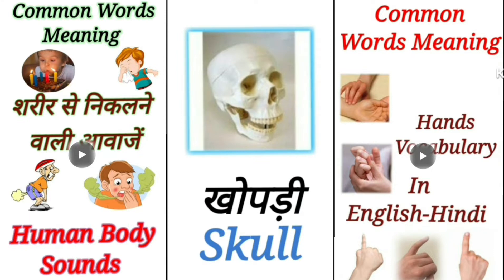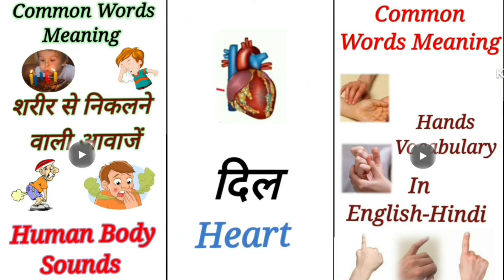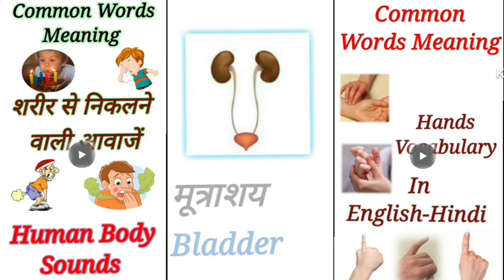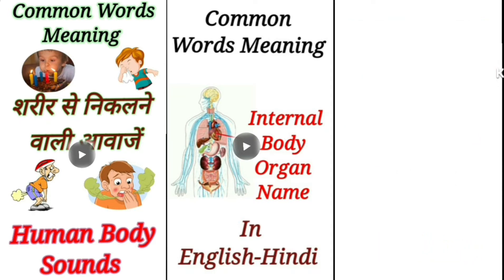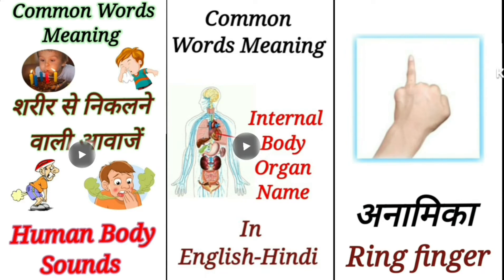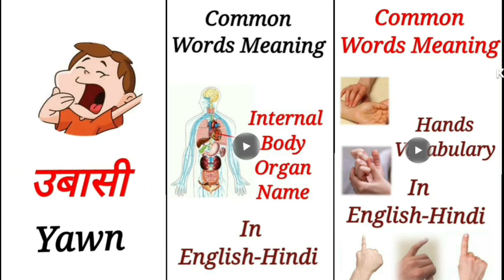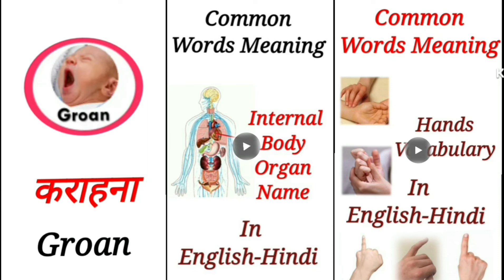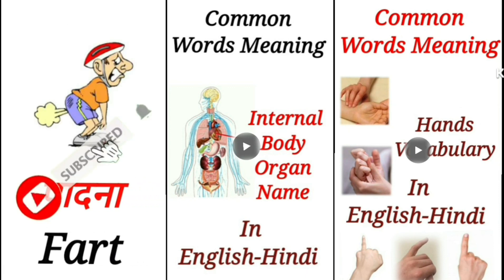Common Words Meaning English-Hindi|Internal body organ name|Hands Vocabulary|Human Body Sounds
NIKidz
NIKIDZ